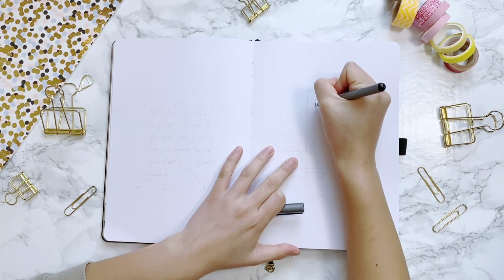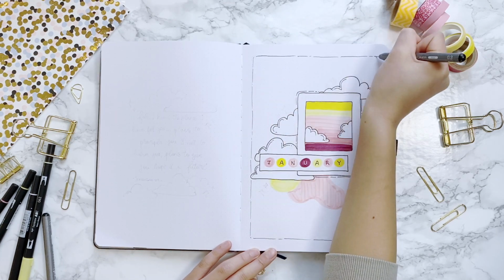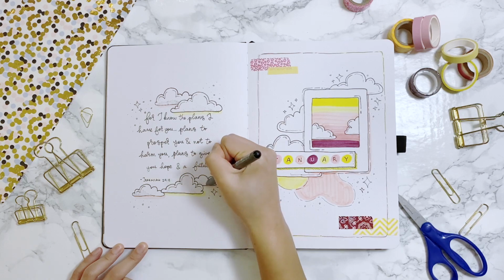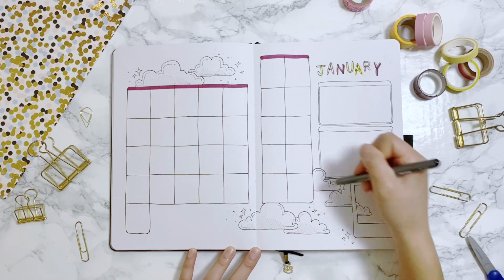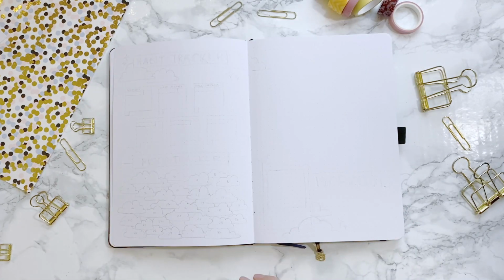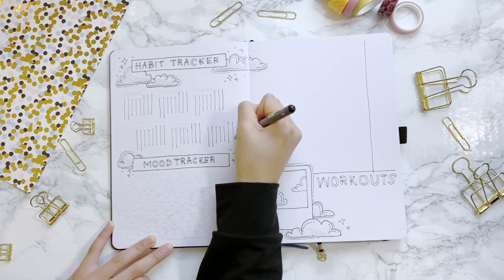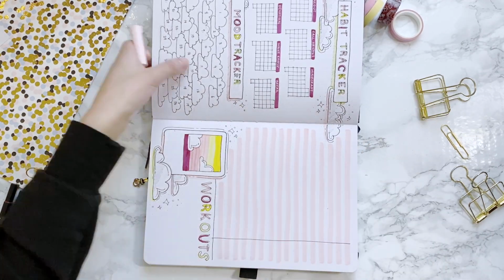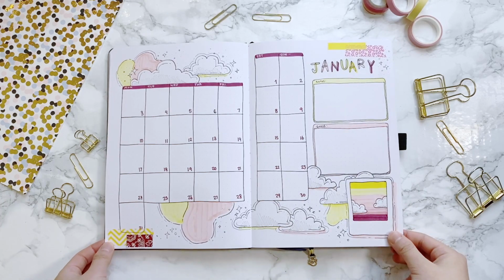JANUARY PLAN WITH ME 2022 || BULLET JOURNAL SET UP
hey everyone!! this is my january bujo set up for 2022! i did a sunrise theme to symbolize a new year, using pink and yellow as accent colors! enjoyyy